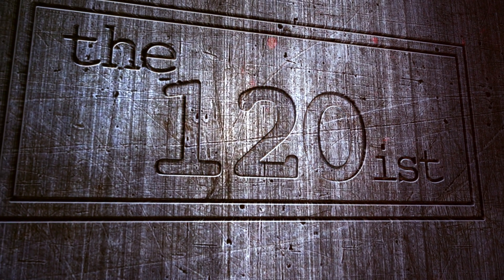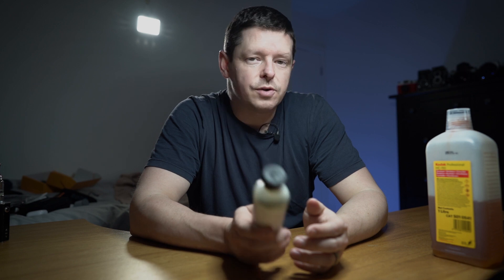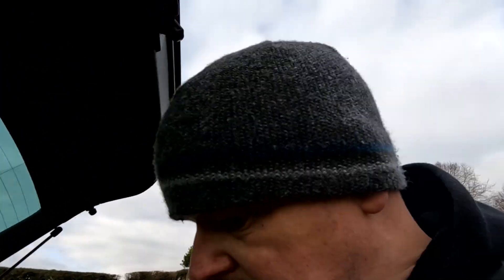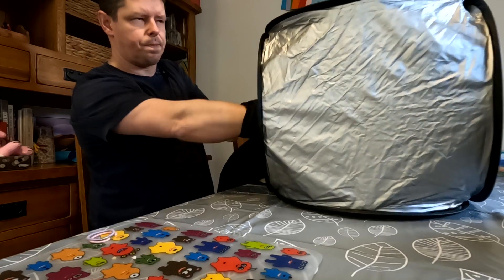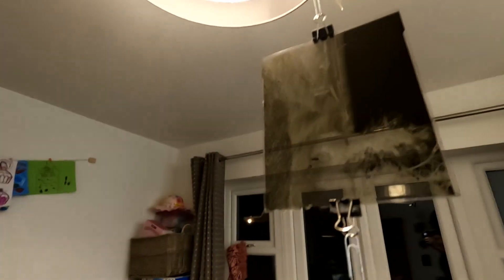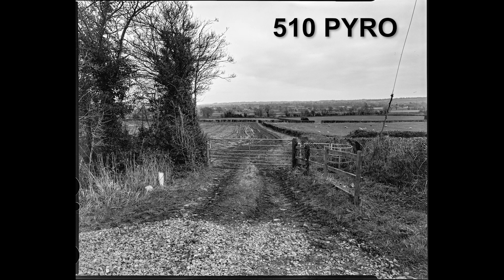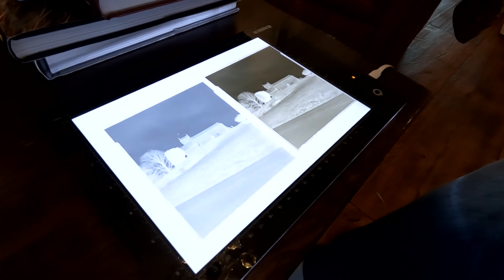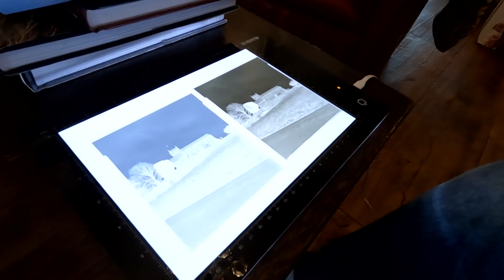Film developer test – 510 Pyro vs Kodak HC110 + chat with James Lane!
The whole world seems to be talking about 510 Pyro… but is it any good?

(links to everything mentioned in the vid at the bottom of this)

If you do your own black and white film developing you’ll definitely be aware that there are lots of BW film developer choices out there. You’ll know Rodenal, D76, ID11, HC110 and probably lots of others. And you might have already heard of one called 510 Pyro.

UK based photographers have the wonderful facebook group UK Film Photography and Darkroom (if you’re not already a member, go join it now, it’s great), set up by James Lane of Zone Imaging. If you’re a member on there then you will definitely have heard of 510 Pyro, because it gets discussed on there quite a bit.

I’ve been a member of that FB group for a while, but I’ve so far resisted the urge to dive in to the world of 510 Pyro. I was pretty happy for about five years developing all my black and white films in Kodak’s wonderfully adaptable and easy to use HC-110. I’ve experimented with Fomadon, Perceptol and a few others, and been largely happy with the results, but had no reason to jump on the 510 bandwagon… until now!

You know me, I’m really not one for a bandwagon. If everyone else is looking one way I have to be difficult and look the other way to see what everyone is missing. But I do usually come around, I’m not just being bloody minded.

So I bought myself a bottle of 510 Pyro and gave it a go. And, I confess, I’m pretty impressed with the results. Images look clean and grain is definitely reduced. Highlights come out well, and overall the negatives look good.

As usual though… I need to know how it works. I think I understand a little about how films develop. Something to do with silver, right? I wanted to know what was chemically different between what I have been happily doing for five years, and what I am now being told is a better way of doing things.

So I caught up with James Lane, who make 510 Pyro over here in the UK. The formula was devised by mad-scientist and all round film photography legend Jay de Fehr. But James Lane is now making 510 Pyro in sufficient quantities to sell commercially. That in itself is a pretty exciting thing. I love that there are still innovations happening, and new products coming to market. A sign, if one was needed, that film photography ain’t disappearing in the near future.

And 510 Pyro coming soon to… (sort it out Paul)…